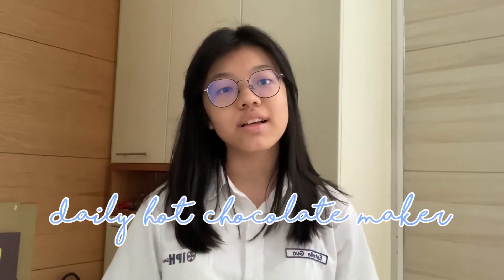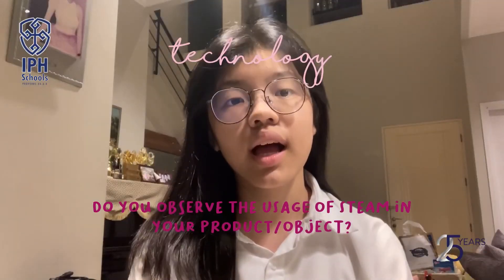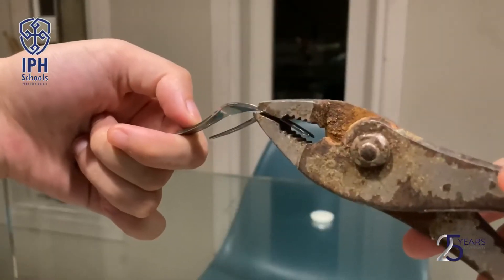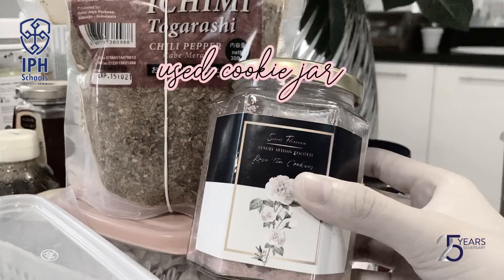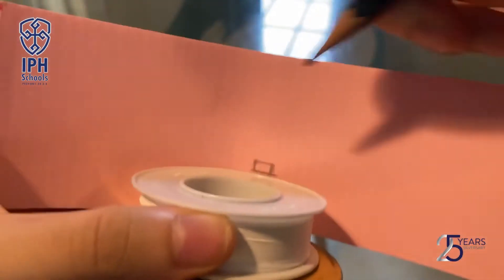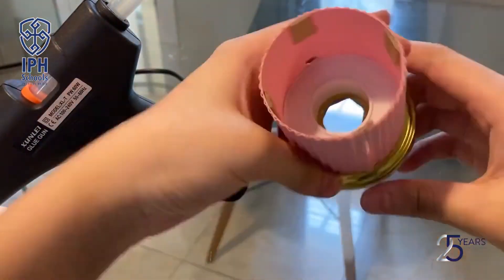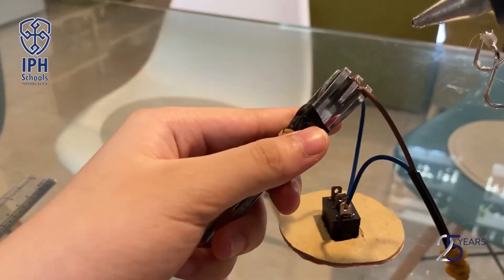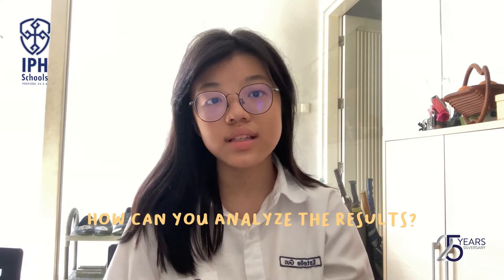IPH STEAM AND INNOVATION COMPETITION 2020 - Estelle Guo Jia Ling (Gr.7-9)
"DIY Cooking Oil Measuring Tool"
by Estelle Guo Jia Ling
from IPH East